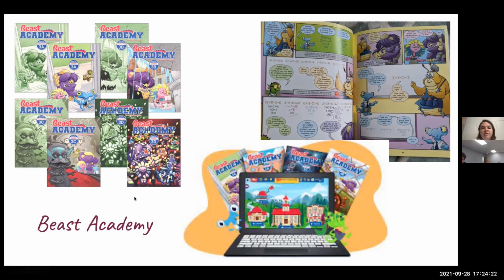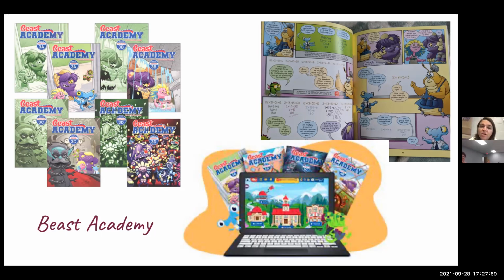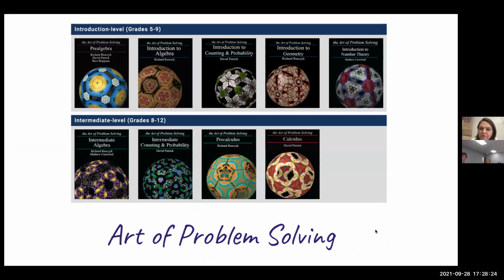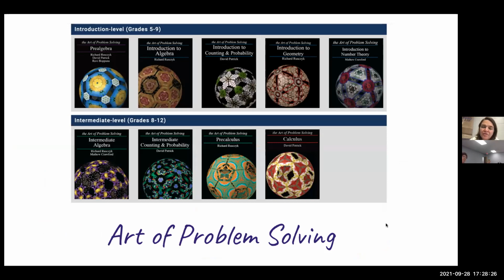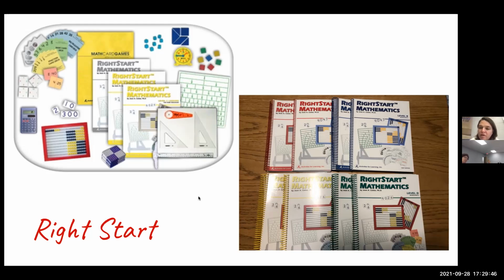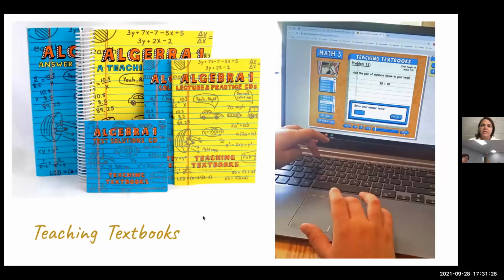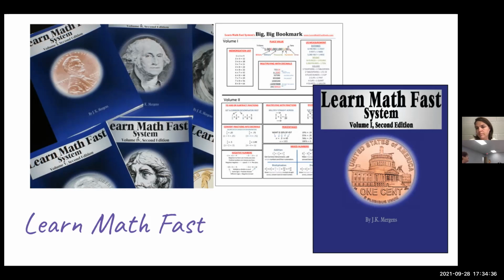The Math Emergency ! How Do I Choose?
JumpStart into Homeschooling - Week 3
Kandra Bellanca and BeckiJo Disney discuss several of the most popular Math curriculums. If you are struggling to choose a Math curriculum this video offers help.